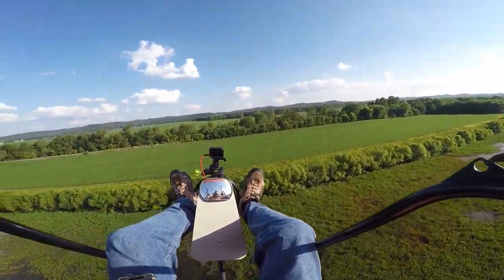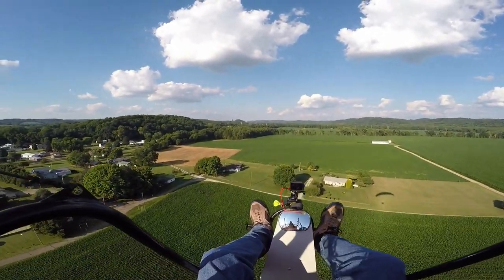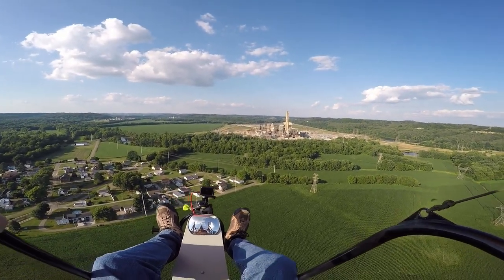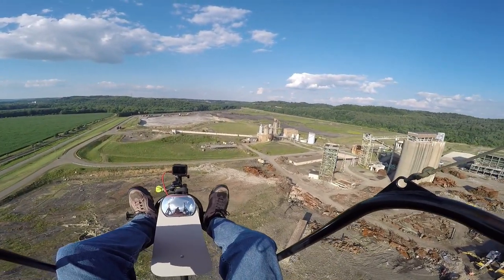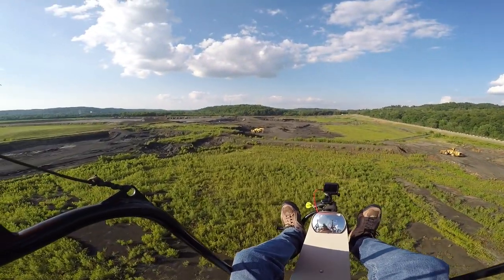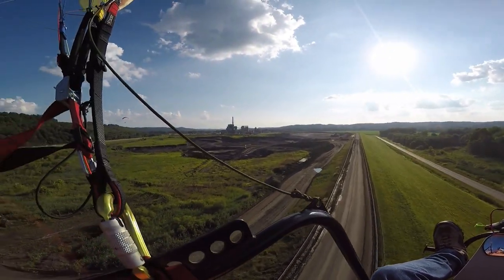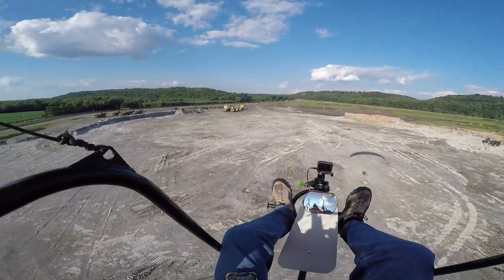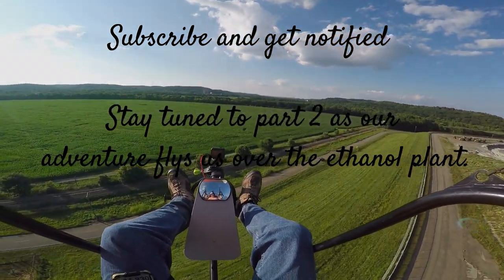Flying Over Demolished Conesville Ohio Power Plant - Ohio Paramotor Trike Adventures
Please fly along on our Ohio Paramotor Trike Adventure.  As we Fly Over Demolished Conesville Ohio Power Plant - Ohio Paramotor Trike Adventures

Gear:

SYMIK GS600 Strobe

360° Rotatable Premium Legband

12 Volt Battery 1.3 Amps

Fly-Pod Trike
Sena Products
Abrams Strobe
Chip Hunter Strobe
Firehouse Strobe
Giro Helmet
Baofeng Radio
FYSkyHy Navigation App
Windy App